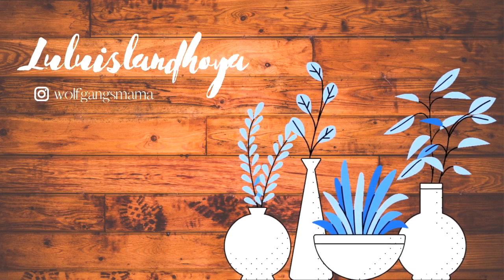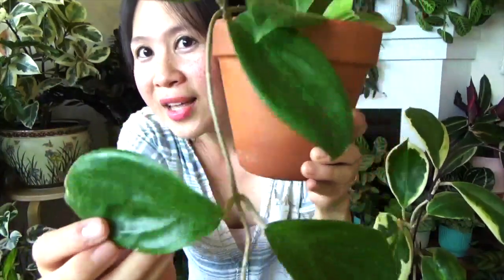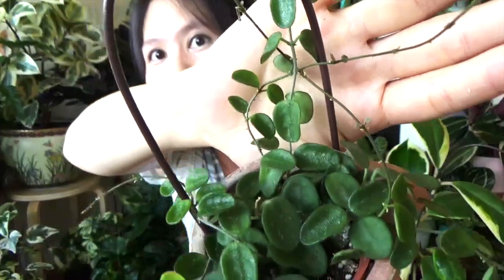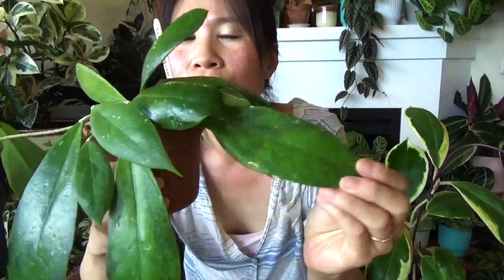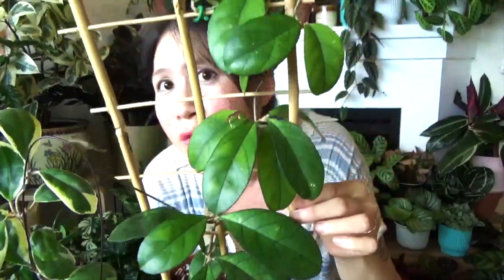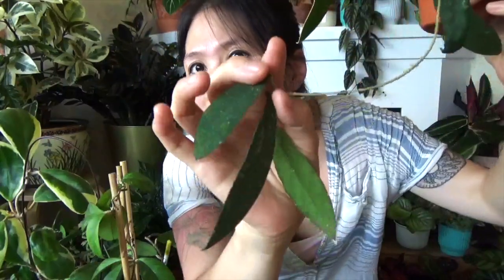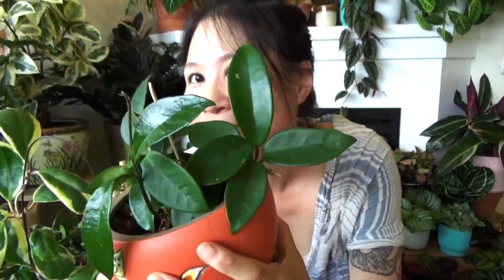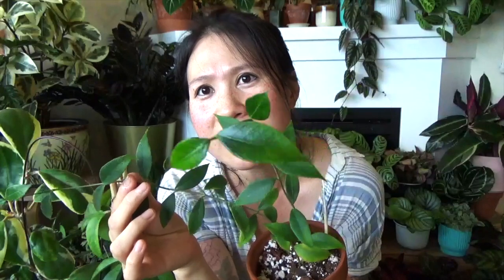Trendy Hoyas and Ones that Should Be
🖤 🖤 🖤 Some paid links of products that I use:

USB Charge Spray bottle: US Canada LED grow light panel (the thin one): US Canada-Not available currently
Camera I use to film: US Canada charge Spray bottle I use in the video: US Canada